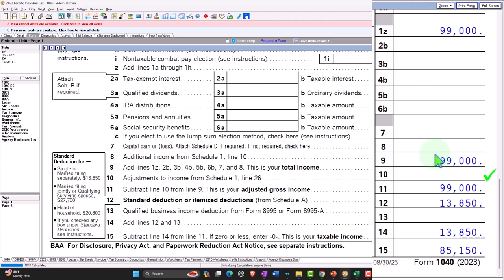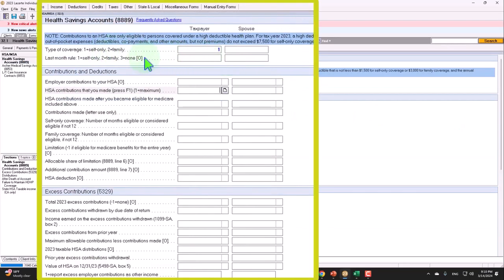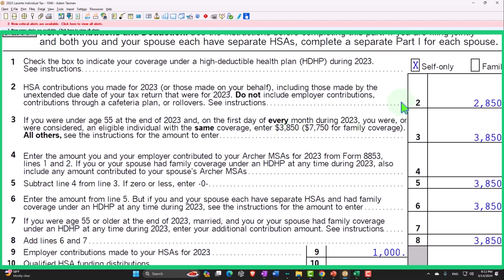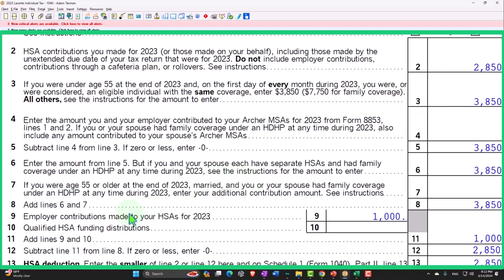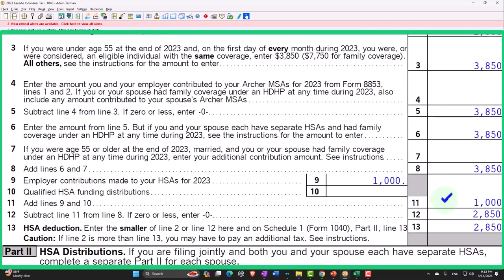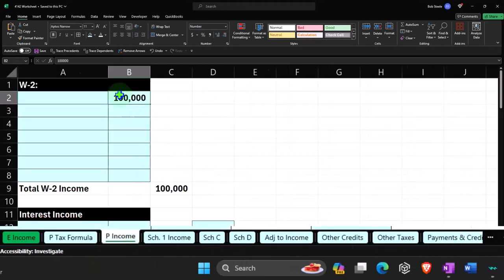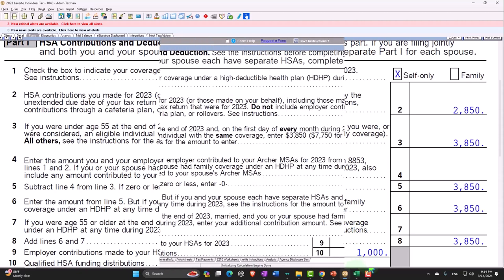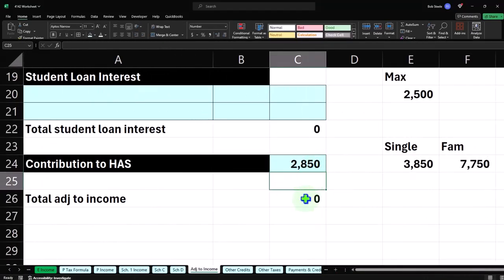Contribution to HSA Tax Preparation 2023-2024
Unlock the power of Health Savings Accounts (HSAs) with our latest guide on contribution strategies for the upcoming tax year 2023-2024! In this illuminating video, we delve deep into the intricacies of HSAs and how you can leverage them to optimize your tax savings while securing your healthcare needs.

Whether you're a seasoned investor or new to the world of HSAs, this video is your ultimate companion. We cover everything from contribution limits and eligibility criteria to the tax advantages of HSAs and strategic contribution tactics.

Join us as we explore the nuances of HSA tax preparation for the upcoming fiscal year. Our expert insights will equip you with the knowledge and confidence to make the most of your HSA, ensuring financial wellness and peace of mind for you and your family.